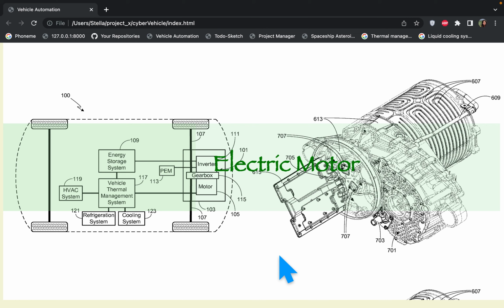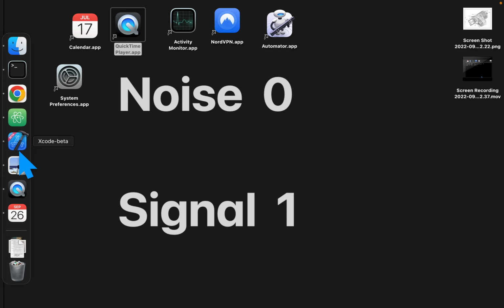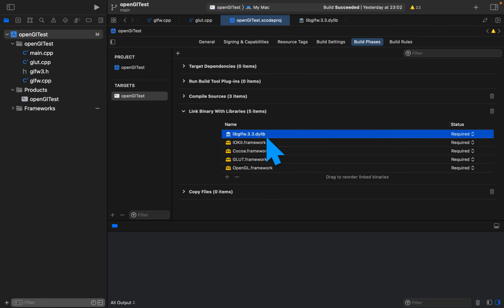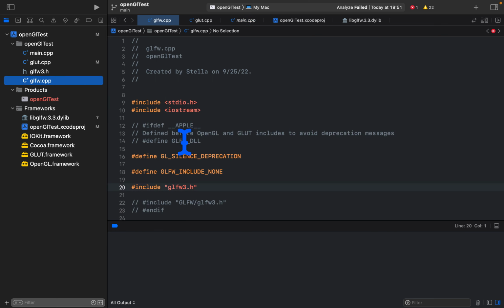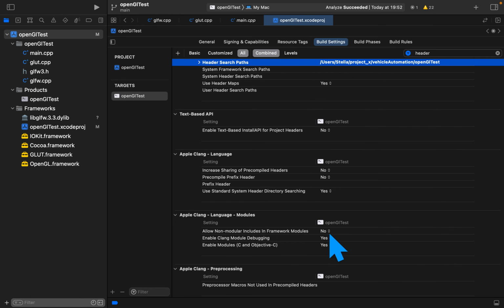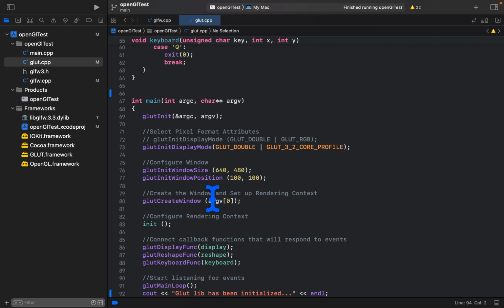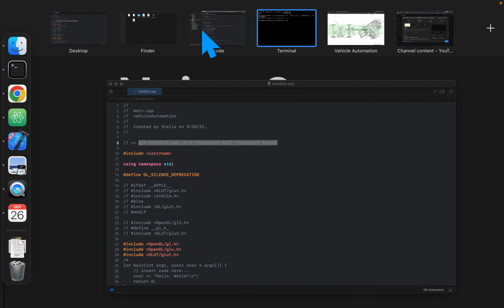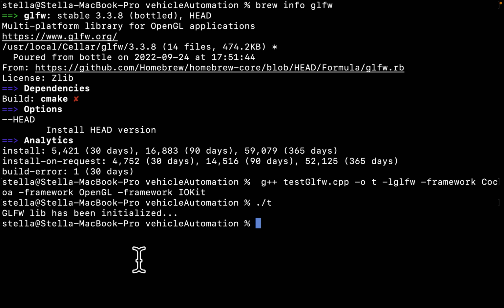OpenGL Mac Xcode Command Line Glut Glfw Library Set Up